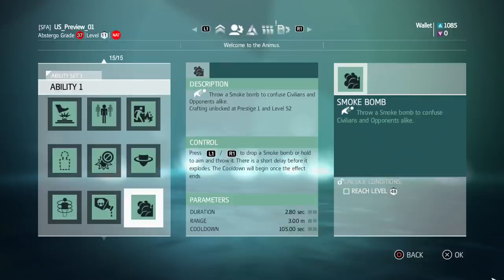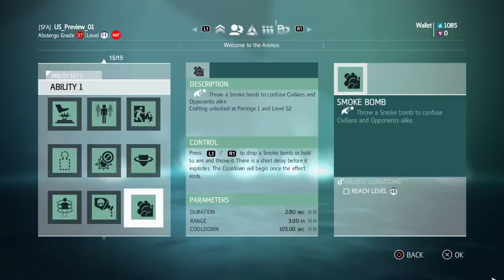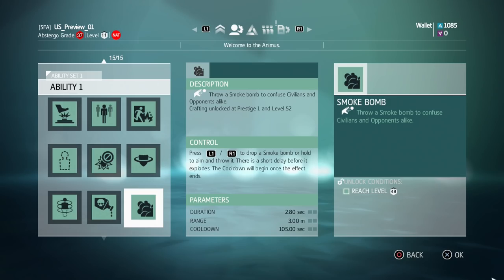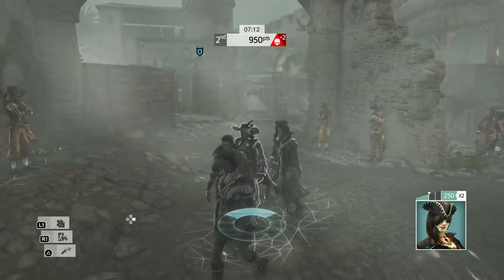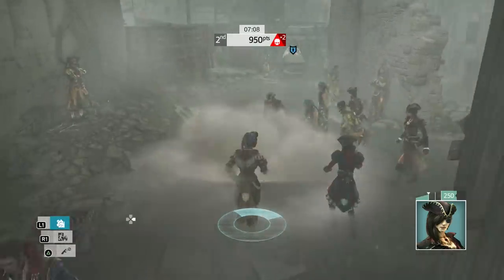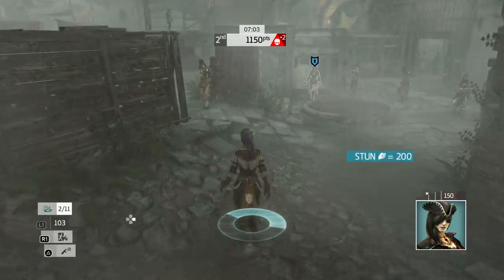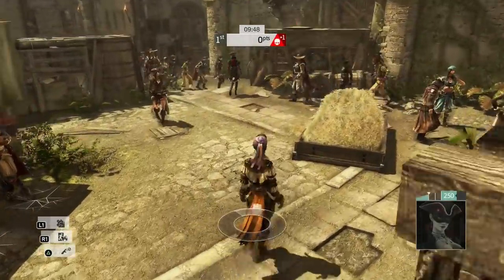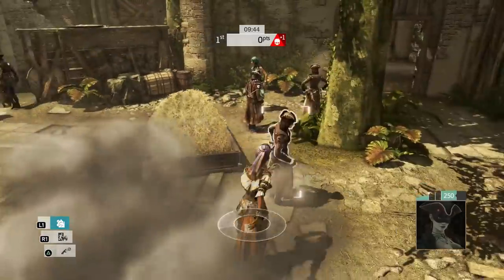Assassin's Creed 4 Multiplayer - Smoke Bomb Changes (AC4 Black Flag Gameplay)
A look at the smoke bomb ability in AC4 Multiplayer, and how it's been changed compared to previous games.